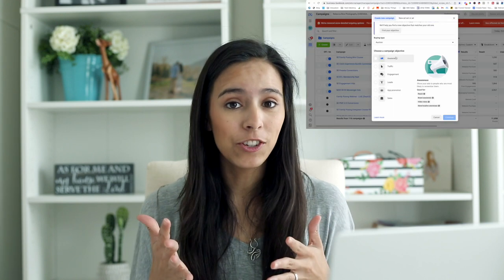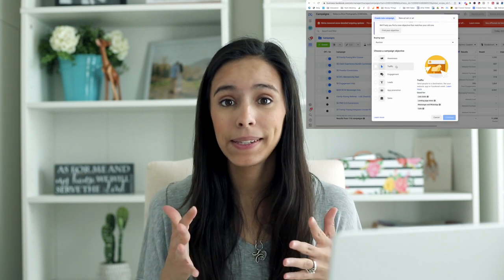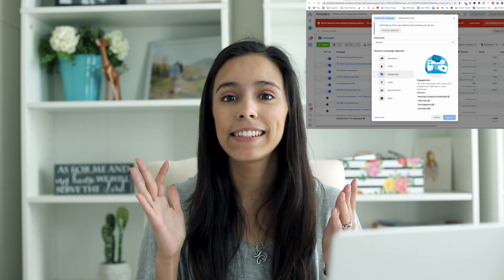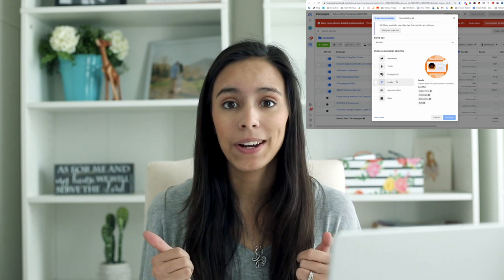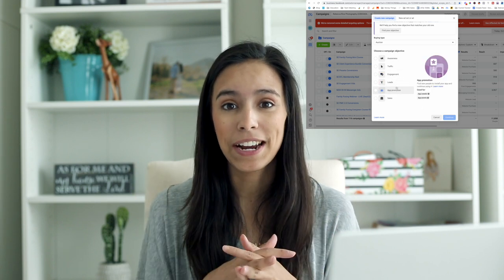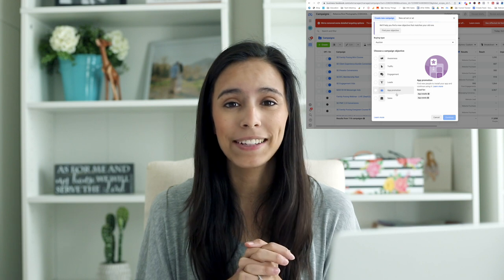Facebook Ads for Photographers | What Campaign Type to Choose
Struggling to know which Facebook campaign type is right for you? I'll break down what these are and which one you should be using to grow your photography business!

Chapters
0:00 Introduction
0:47 Free Class!
2:41 Awareness Campaign
3:17 Traffic Ad
3:55 Engagement Campaign
4:21 Leads Campaign
4:55 App Promotion & Sales
5:20 Best for Mini Sessions
6:55 Why Engagement Ads?